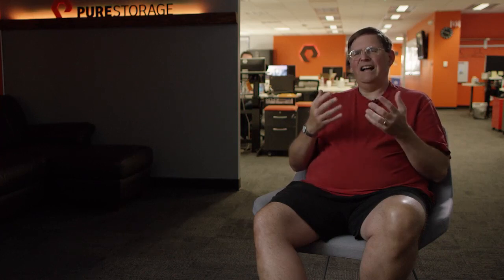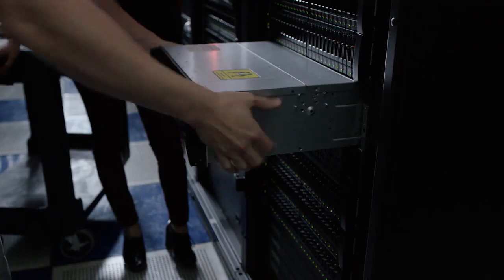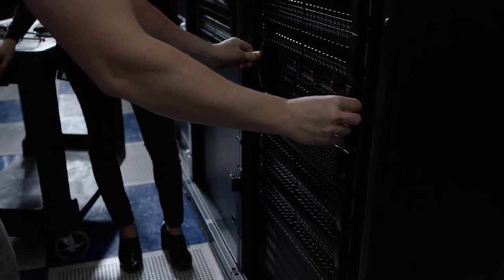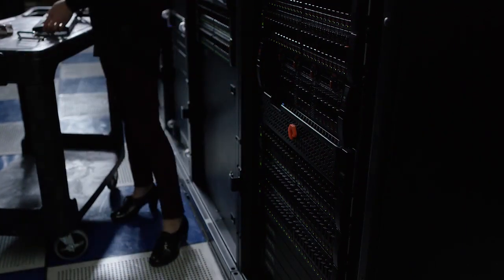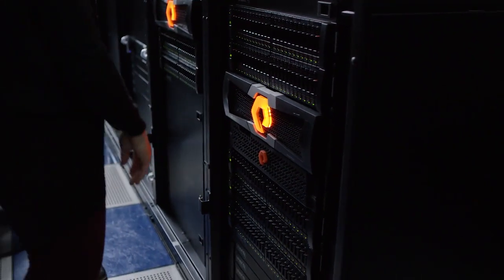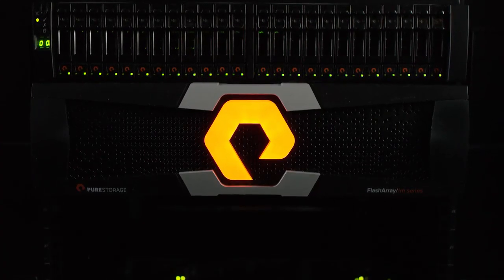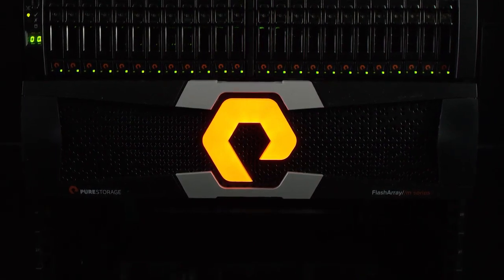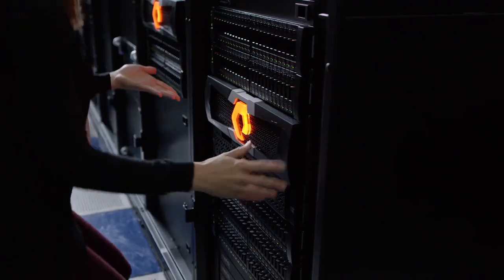Introducing the Evergreen Model for Enterprise Storage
The Evergreen™ Storage experience is like SaaS and the cloud, but on-premises: Evergreen continuously delivers Pure innovations in software and hardware to you – without any disruption, downtime, or data migrations.